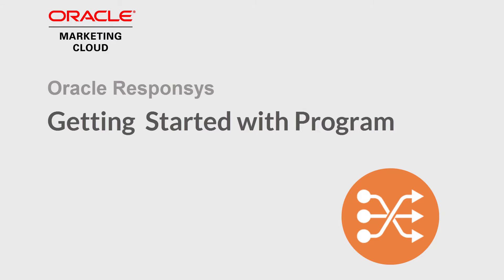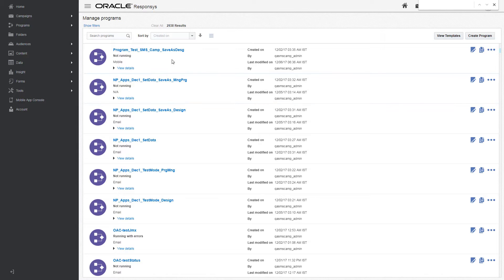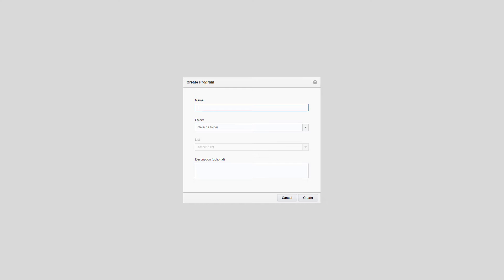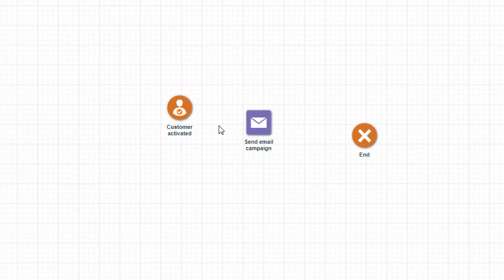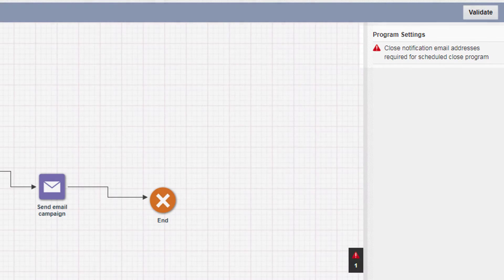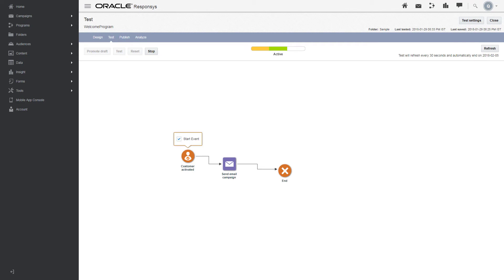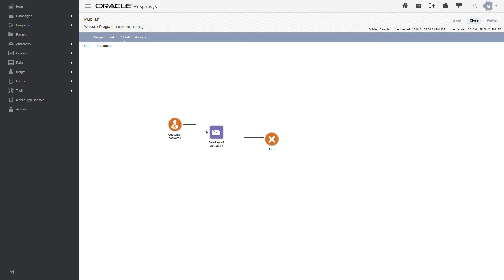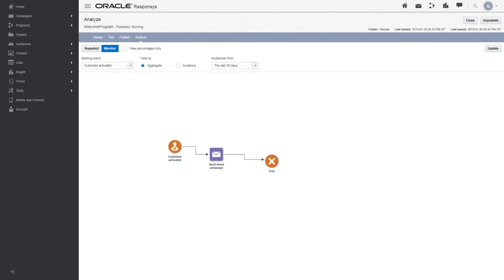Oracle Responsys - Getting Started with Program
This video will introduce you Program and the Program Designer and show you how to use the Program Designer to send an email campaign.